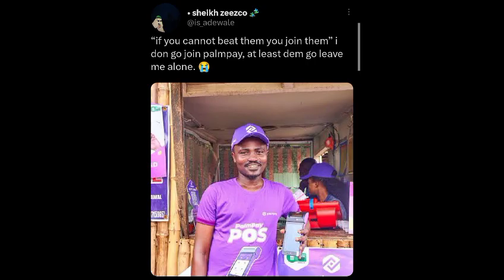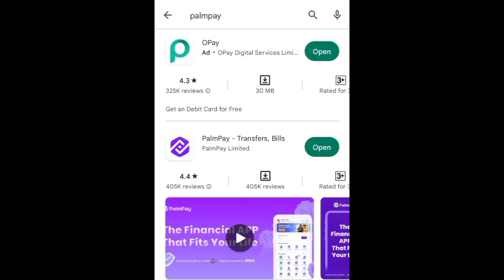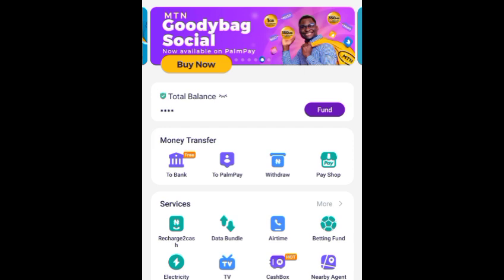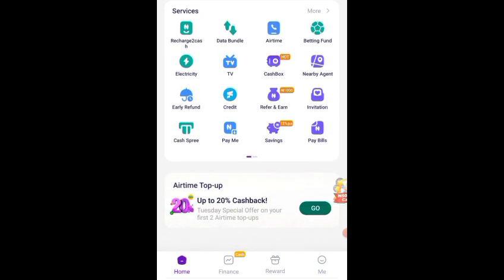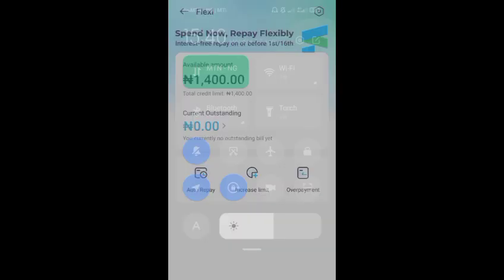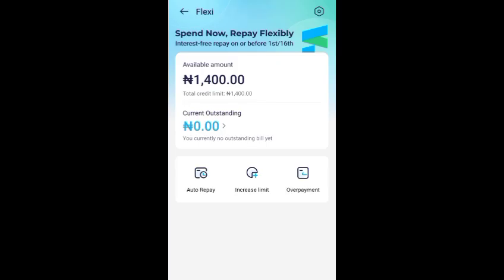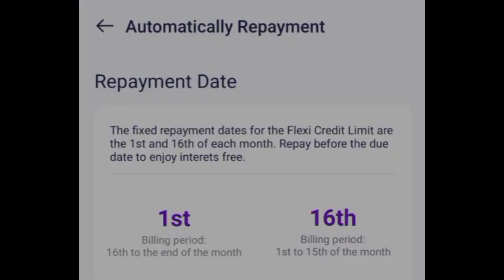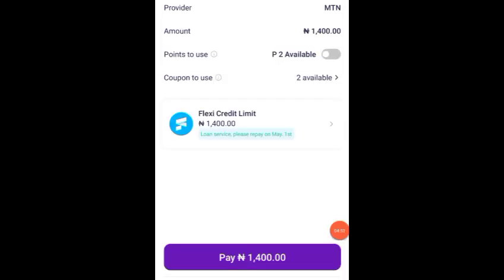How to get ₦100,000 loan on palmpay app at once: (Cheat, invitation code, qr card, referral cheat)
How to get loan on palmpay app.